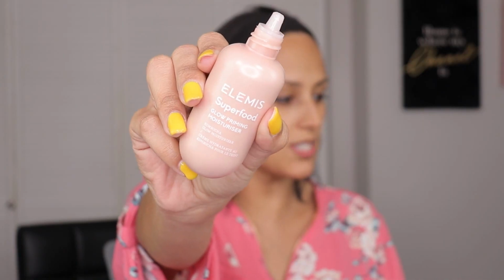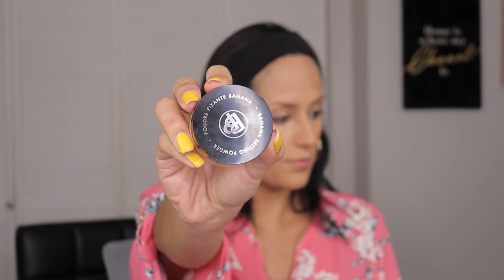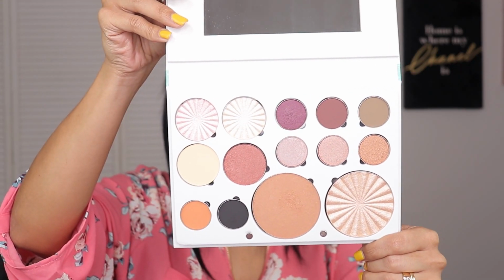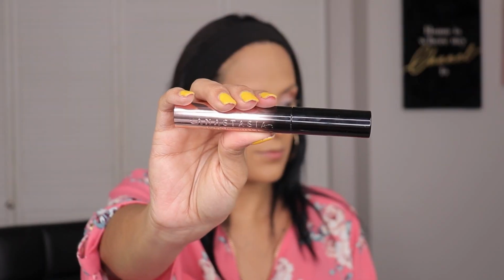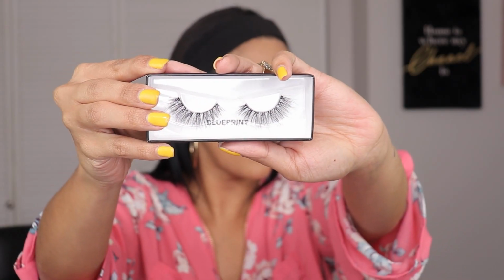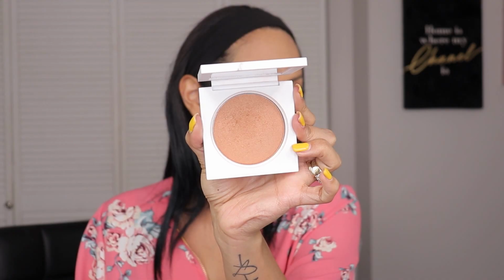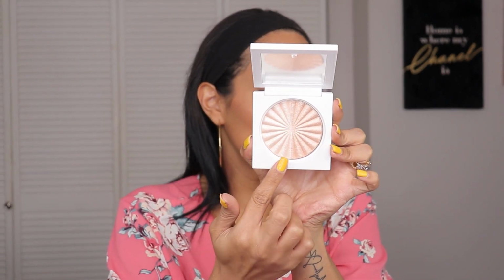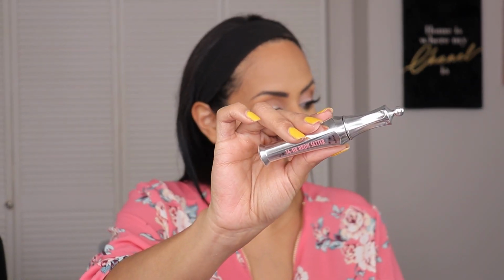CHATTY GRWM | TRYING NEW MAKEUP | CREATING THIS LOOK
This video was filmed a few days ago. I was really excited for date night and to try so many new products. I cannot complain, this look came together really well for the night. I hope you guys enjoy this chatty grwm and makeup tutorial.

This month I tried Amur Leopard by Sanctuary (order this scent at Scentbird and they will donate $1!)